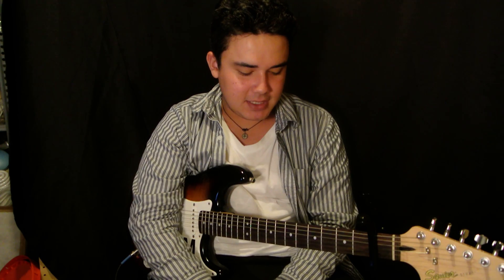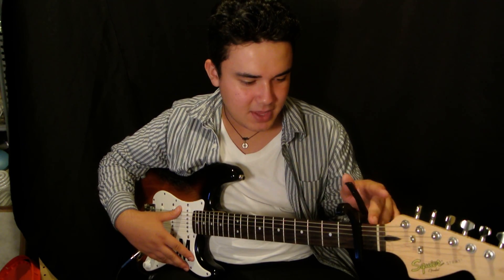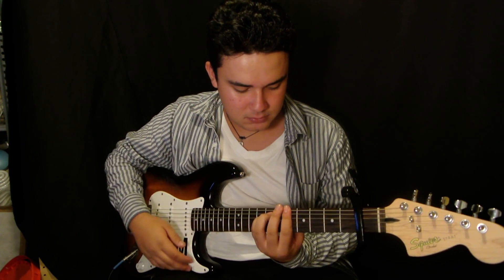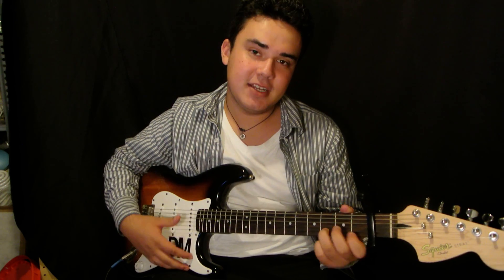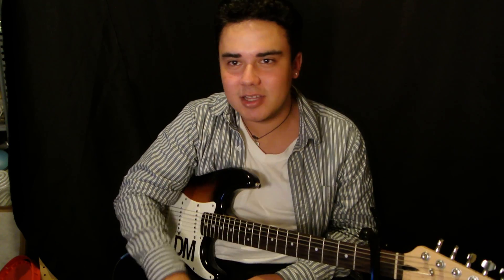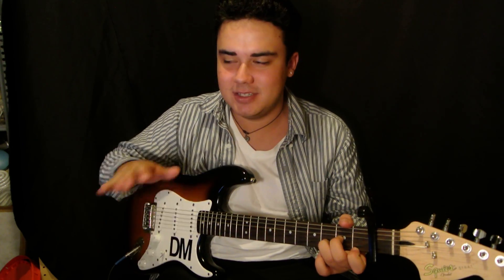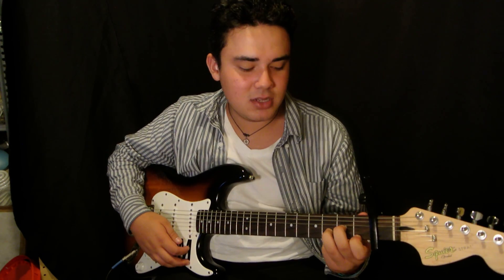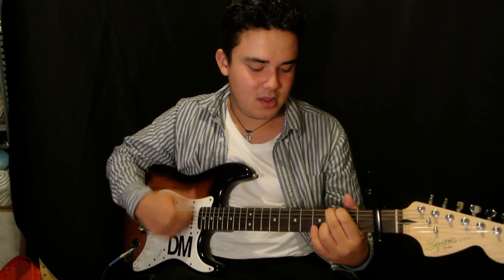Rob Stone - "Chill Bill" How to Play Guitar (Easy!! Guitar Tutorial!!)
Hey YouTube Family! Next month from the 17th to the 24th. I have to privilege of getting on a plane with my churches mission team and traveling to Gracias, Honduras where we will be supporting local missionaries, Allen and Trish Sowers who have been working in Honduras since 2001. However... I cannot do this without your help. The trip will cost approximately $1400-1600/person which includes airfare, lodging, ground transportation, and food. If you can and are willing to donate to help make this trip possible please, please, please donate.

During this trip, the LH missions team will help serve in the Sower’s feeding ministry. Currently, they partner with “Kids Against Hunger” and others, and distribute food, vitamins and worm medicine through 120 church-run feeding centers, orphanages, victims of natural disasters, and other programs, providing about 1.2 million meals per year!

By no means am will I try to twist your arm into getting to donate. I'm just asking that if you're willing and able to donate, please do as it will help tremendously. Any of the extra funds after my trip is funded will go to the rest of the missions trip and others who haven't been fully funded so if you can be gracious please be. Thank you so much. God Bless you.

MUSIC LINK:
My Bro's music